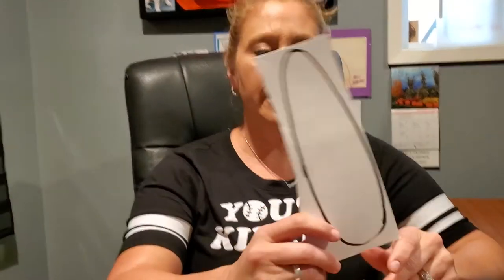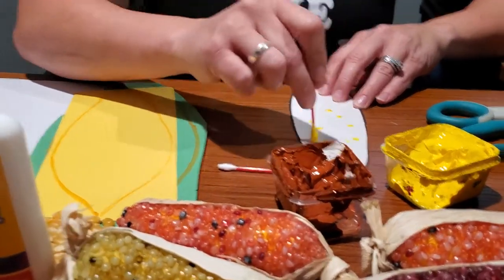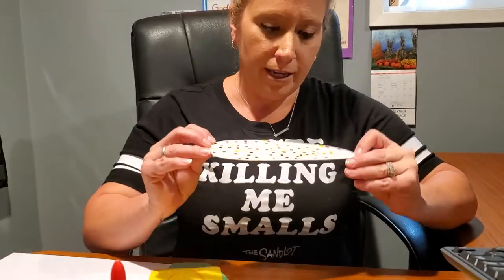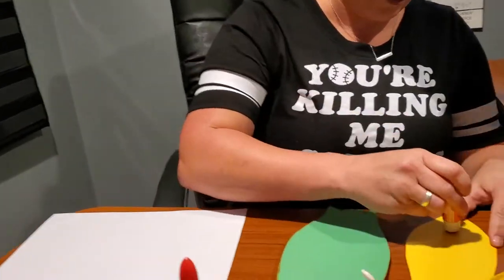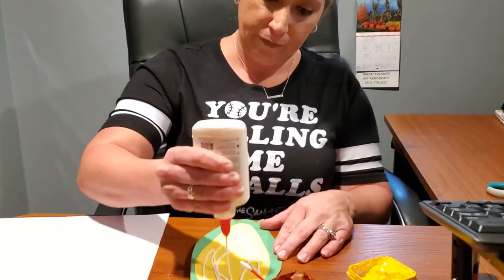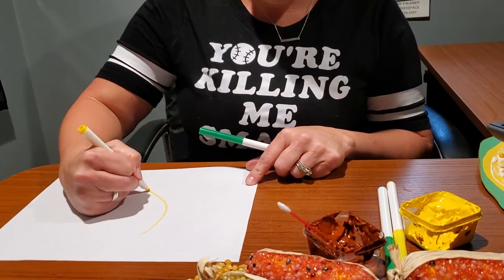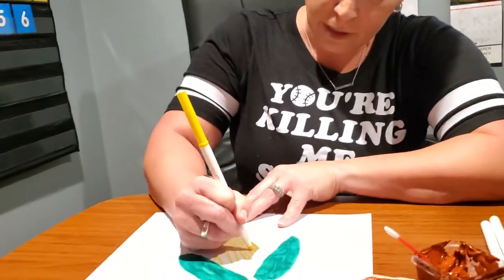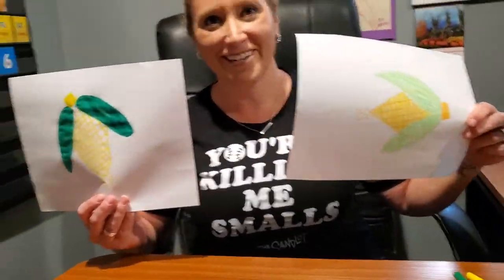"CORN" PRESCHOOL ART